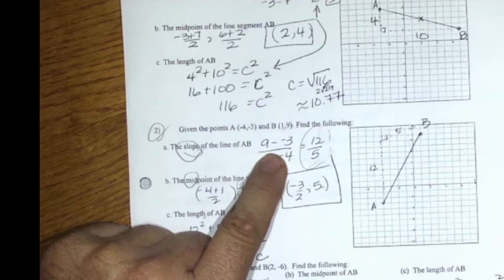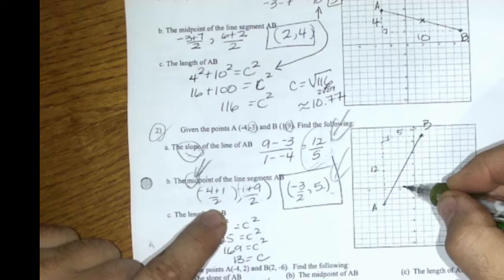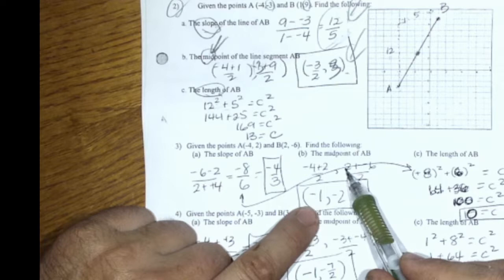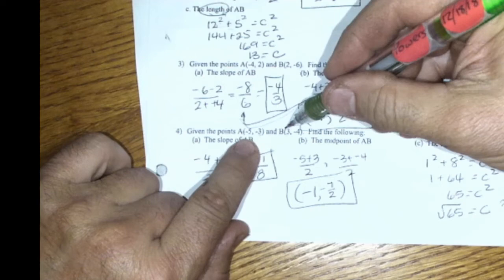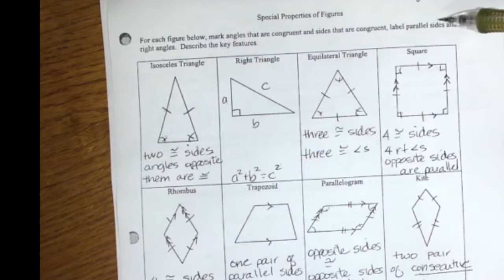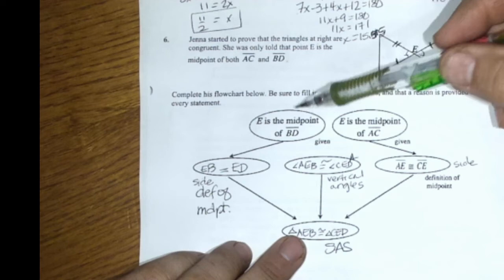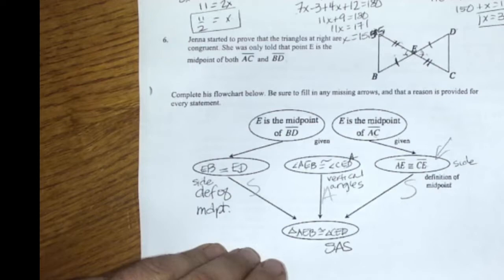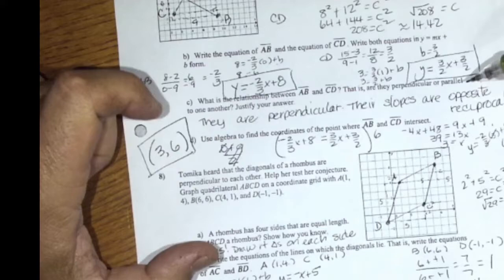Day 62 Video solutions